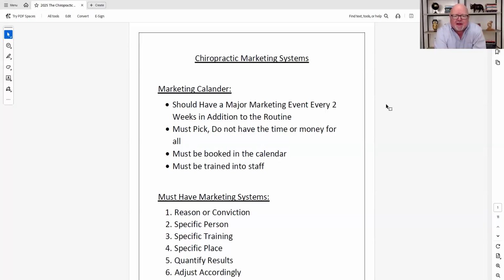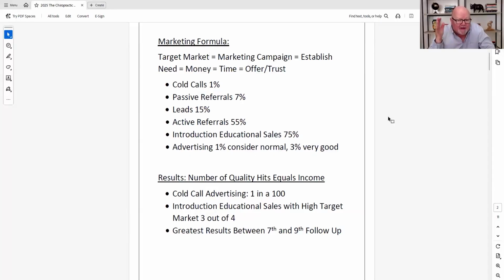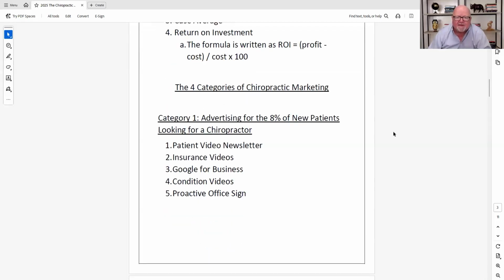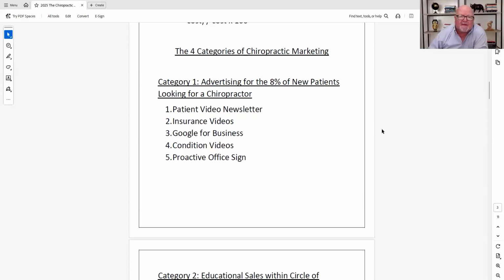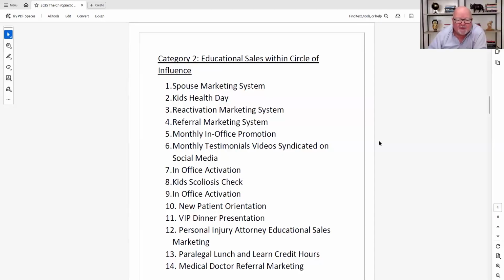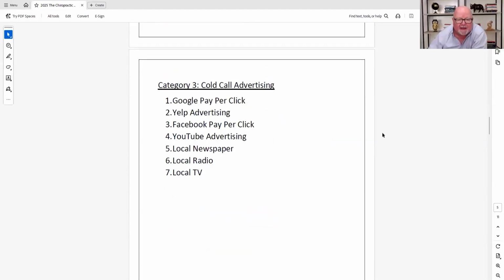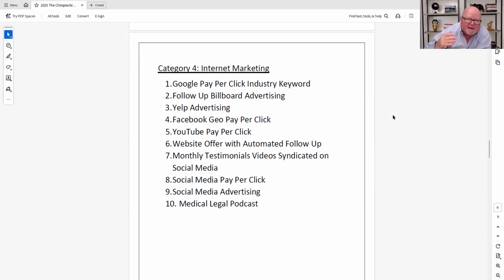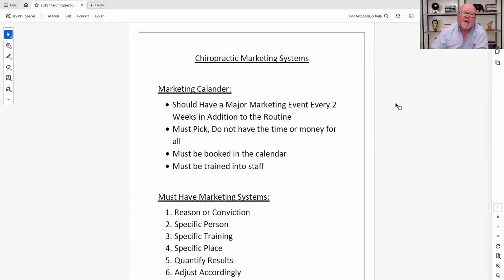The Best and Worst Chiropractic Marketing for the New Year Calendar